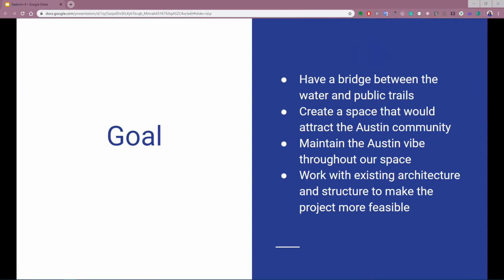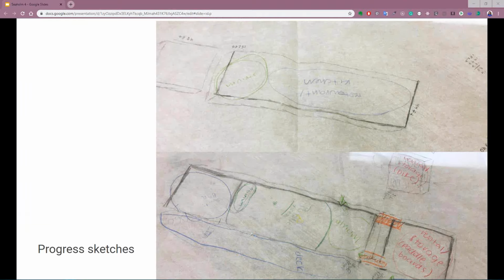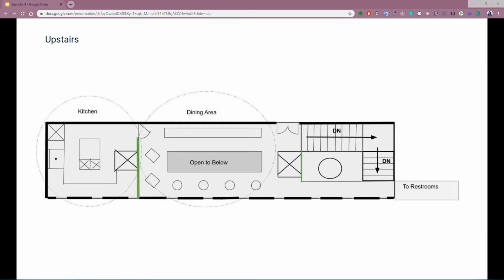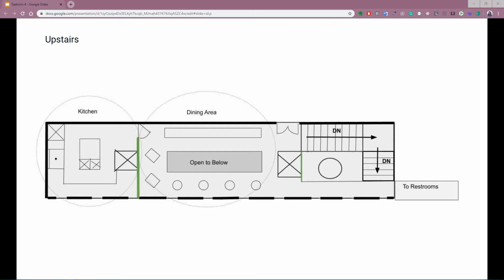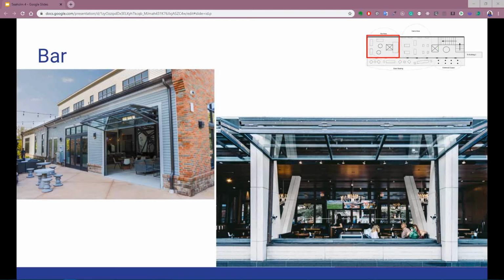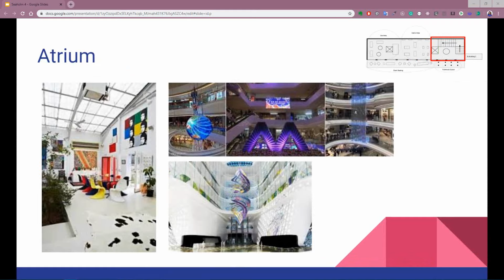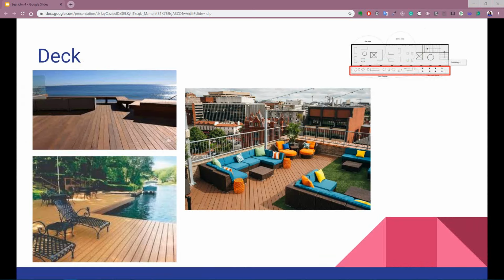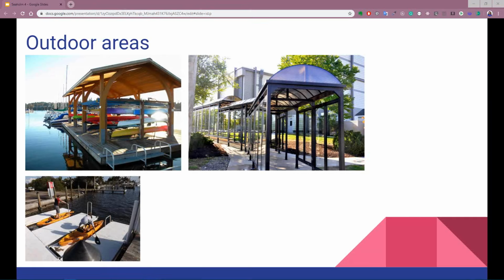Seaholm 4 Presentation